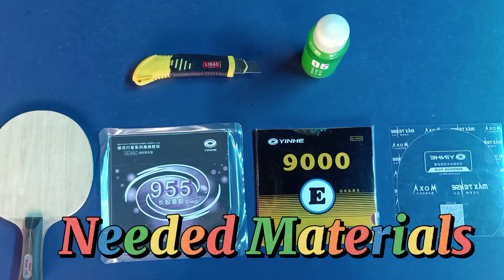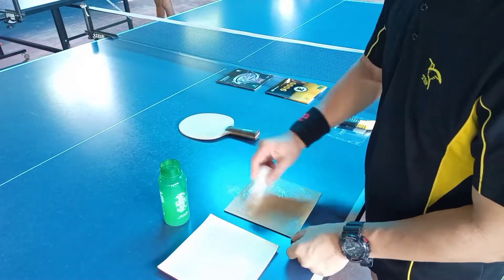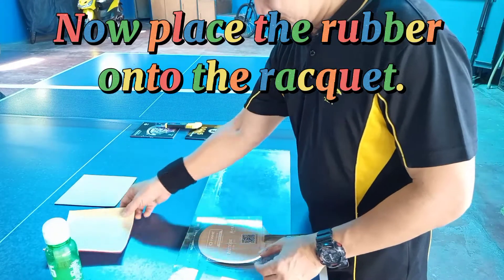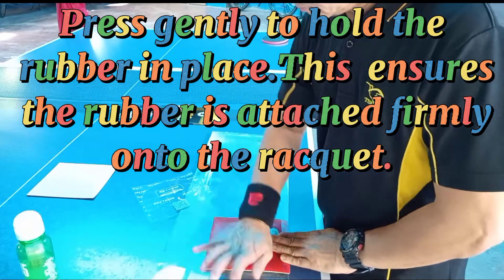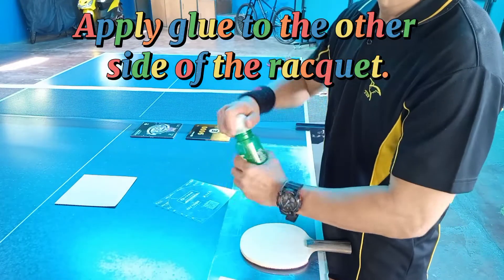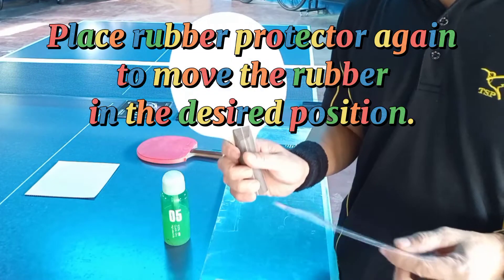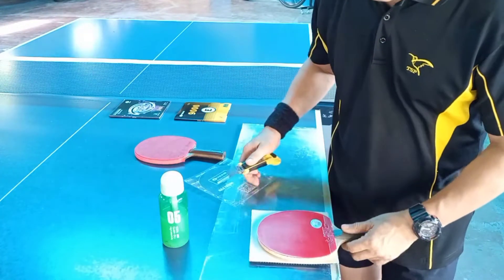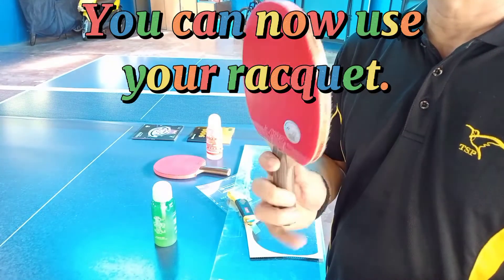How to make your own Table Tennis Racket?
This is a step by step video on how to cut and glue table tennis rubber.